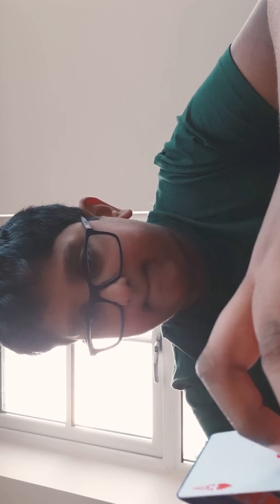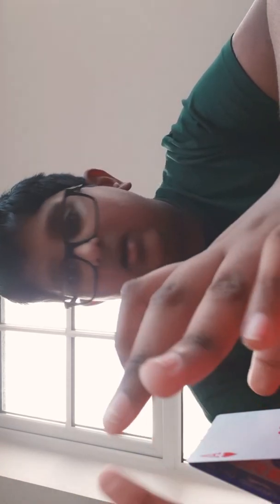Rage for dayyyyys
For kids btw